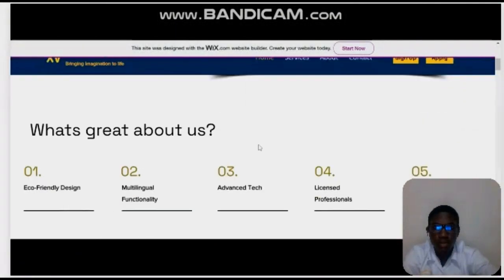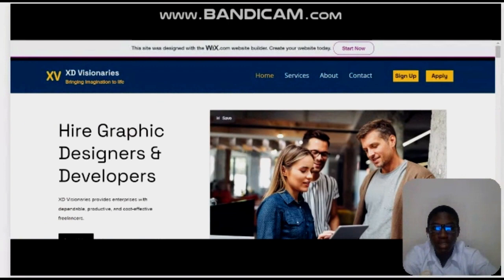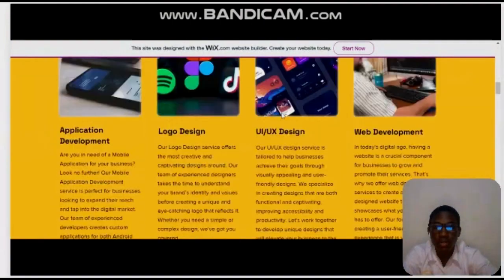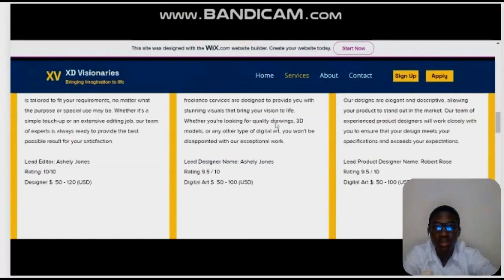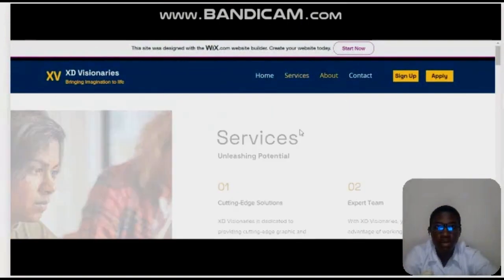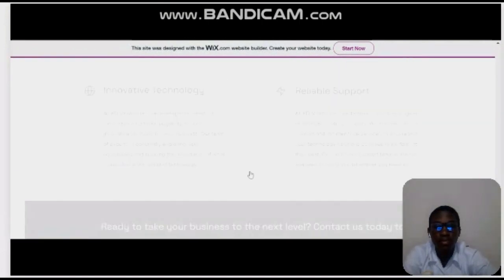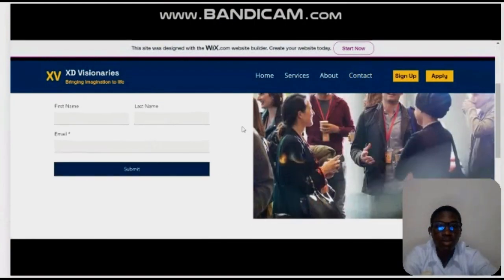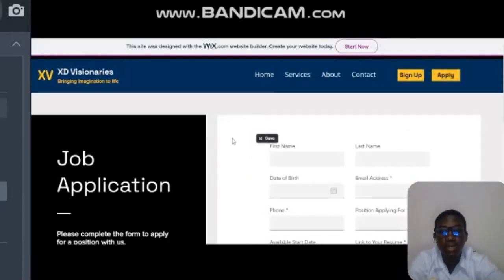Web Software Tools Assignment 1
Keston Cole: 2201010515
Web Design Project